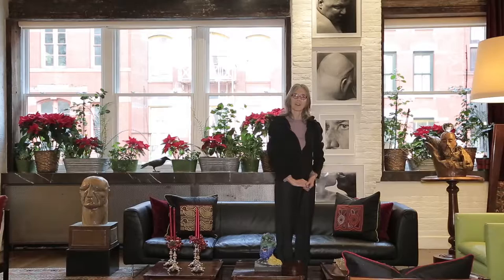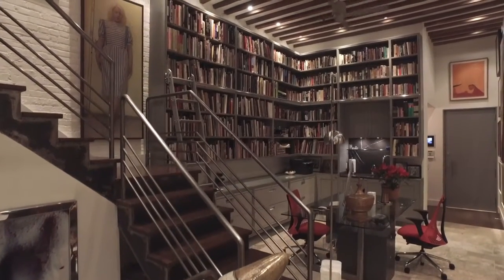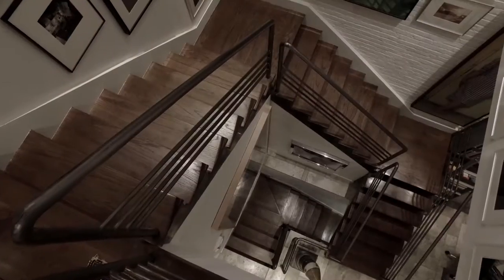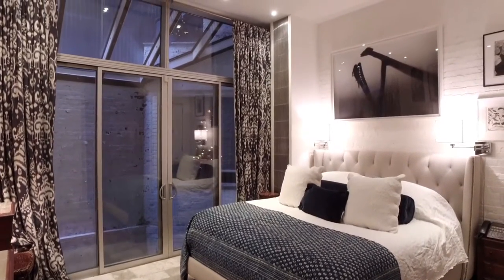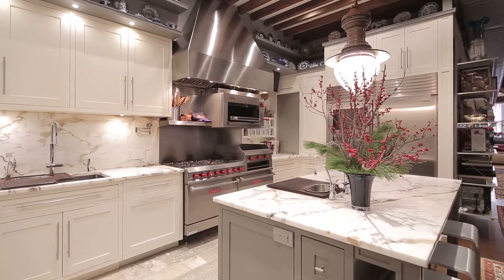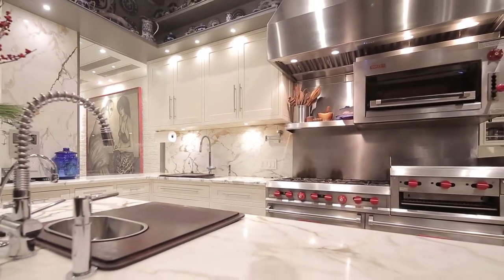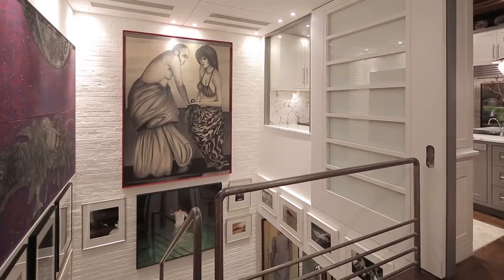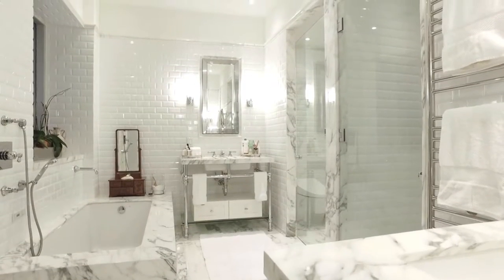178 Franklin_ Douglas Elliman_ Real Estate Video